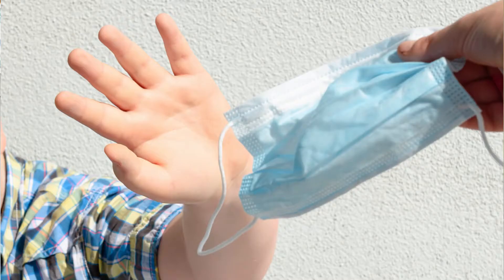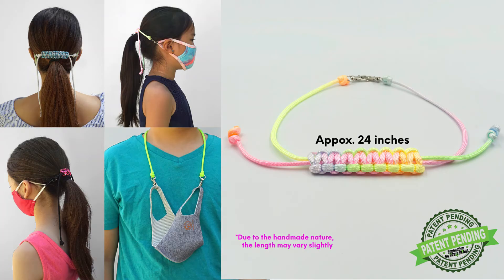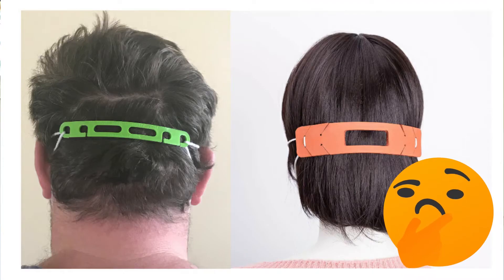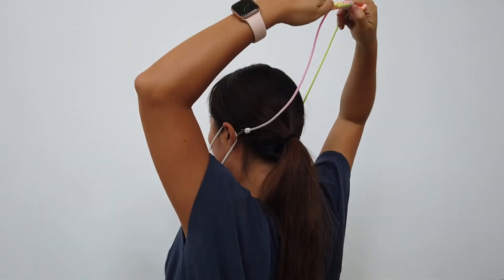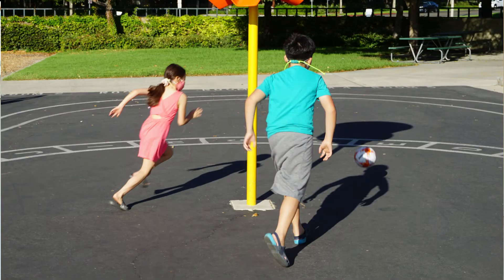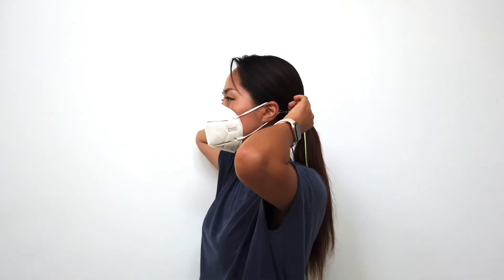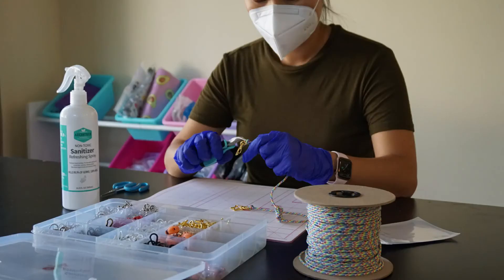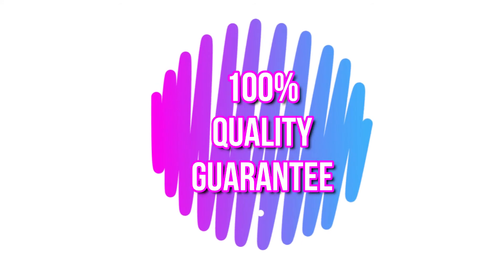Keep it Up Mask Lanyard - Are you worried about sending your kids back to school?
Stop wearing uncomfortable masks without our all-in-one KEEP-IT-UP mask strap!

-Mom's approved, and super easy to use
-Great for all kids, teens, and adults who have to wear masks for long periods of time
-Comes in 2 sizes (kids and adults) and adjustable to fit for best comfort

Main Benefits:
- Ear saver from long-term face mask use and for those with sensitive skin
- Neckable when not in use and best for those who are always on the move for work and errands
- Keeps young children to wear their masks longer due to its comfort and stability
- Durable and kid-tested

Many colors to choose from!

Proudly Made in Good Ol' USA!
Original design idea created by the owner of this shop.
Patent Pending: U.S. Pat. Application No.#29/749,403

“As a mother of two energetic young girls, I can’t help but worry about the health and well-being of our kids as they head back to school during the COVID-19 pandemic.

Face masks have become part of our new norm, but it is no easy task to keep them on our kids. They will tug at them, complain about discomfort, or lose them. Because, hey, kids will be kids!

I felt inspired to create something that would give us parents peace of mind, knowing that our kids will always have protection at their fingertips.

Parents, caretakers, and teachers: look no further! The Keep-it-Up mask strap is your all-in-one savior to never having a face mask mishap again.

Let’s take care of each other during these tough times and remember to always Keep-it-Up!”

Crystal